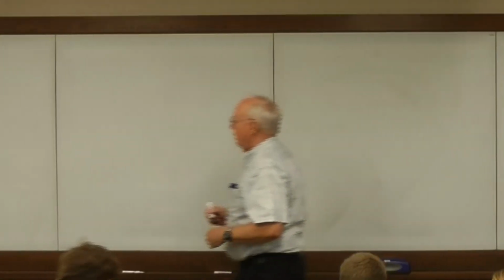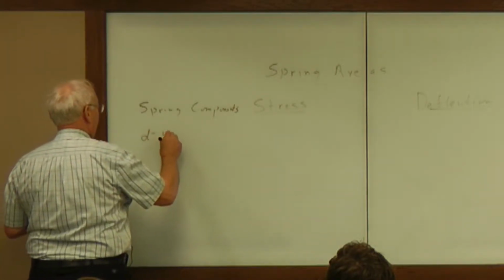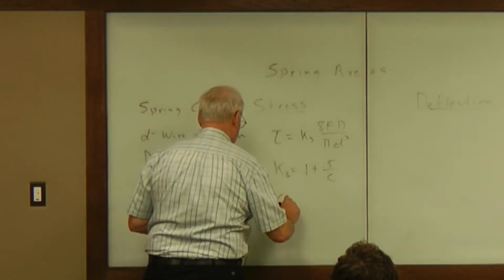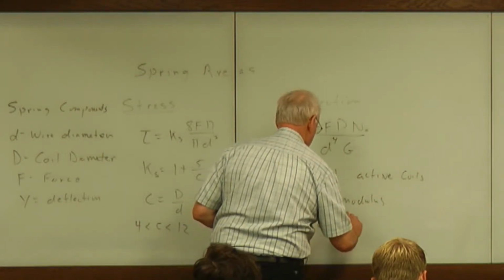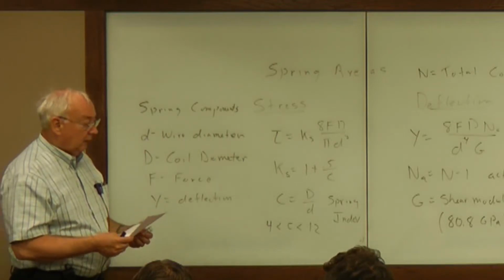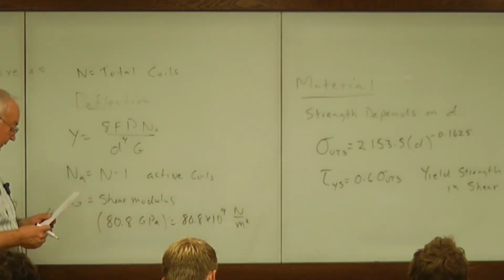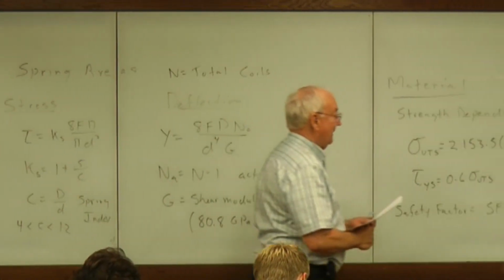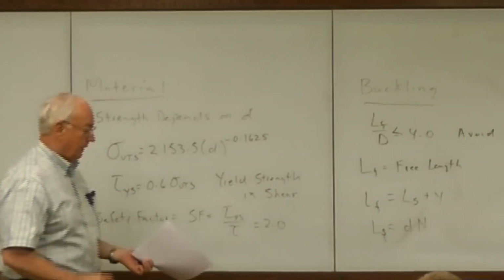Lecture 2011.09.16 Part 02